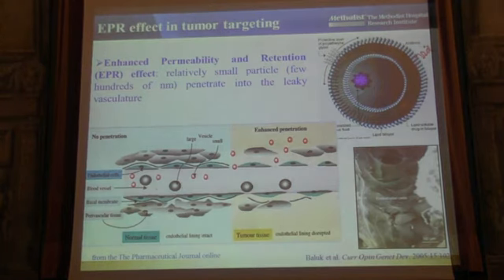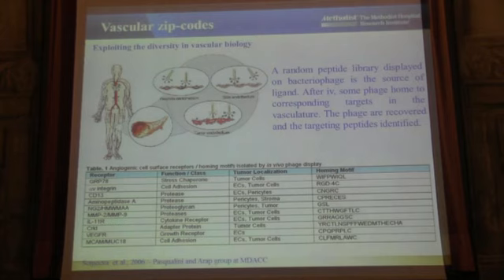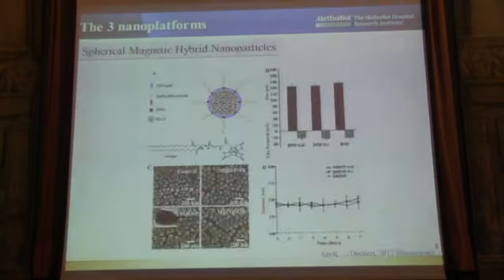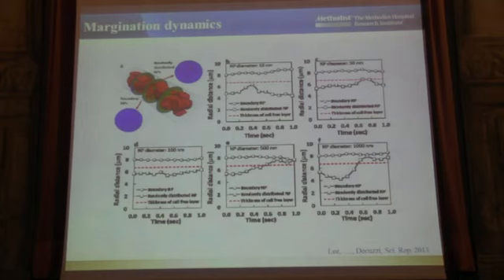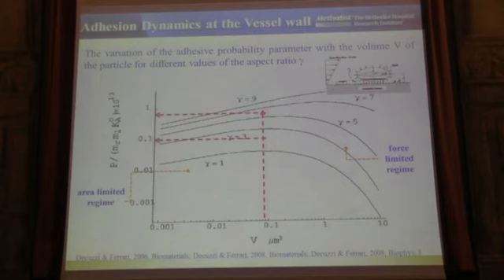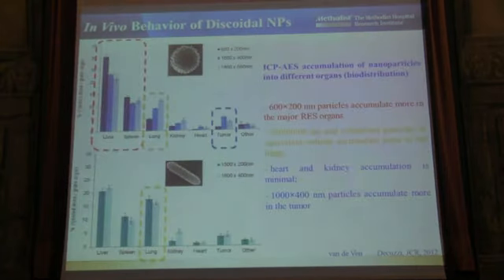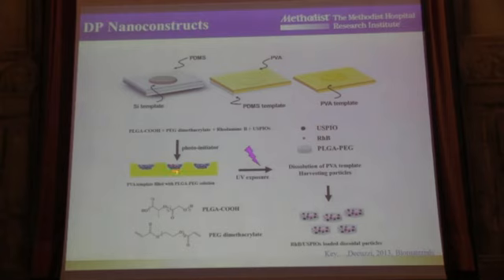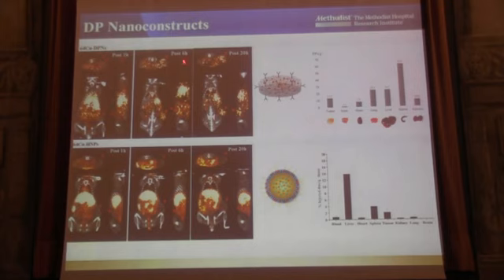IT-CRS 2013 workshop. Paolo Decuzzi. Shifting the '100 nm paradigm'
Design and Industrial Development of Advanced Drug Delivery Systems . Thematic workshop of Italian Chapter of Controlled Release Society- Pavia, November 2013- Paolo Decuzzi Shifting the '100 nm paradigm': an early Saturday morning discussion